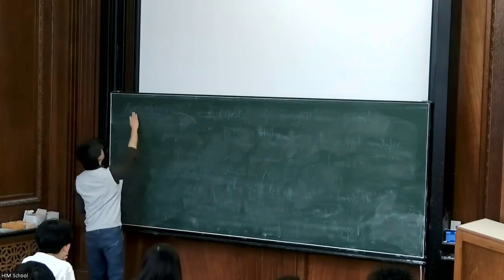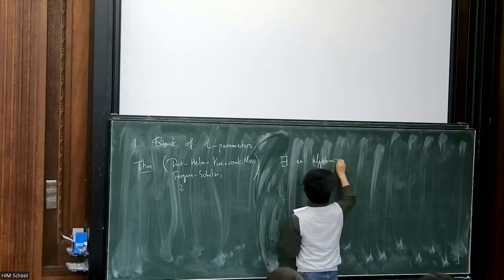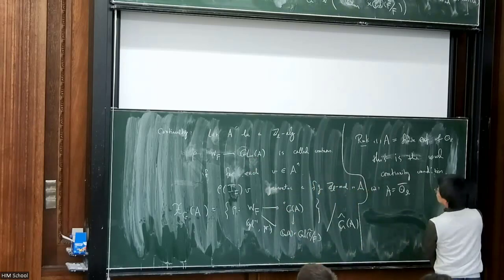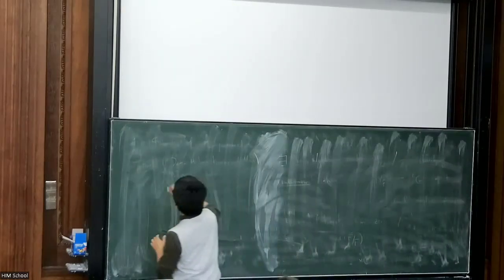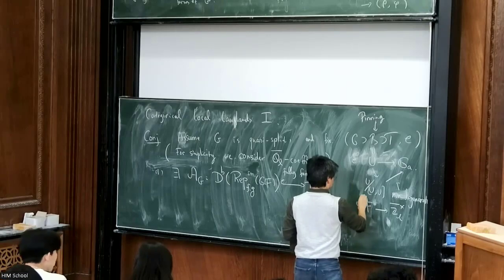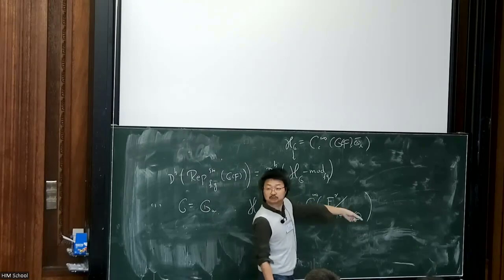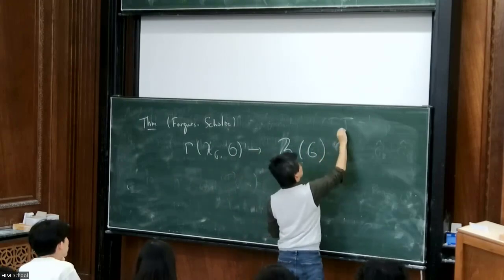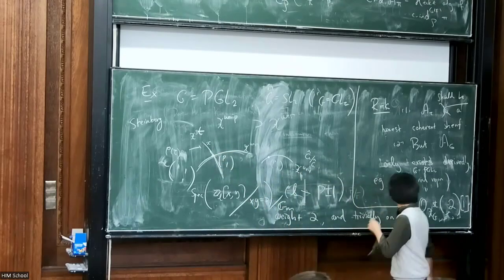Xinwen Zhu - Categorical local Langlands, 1